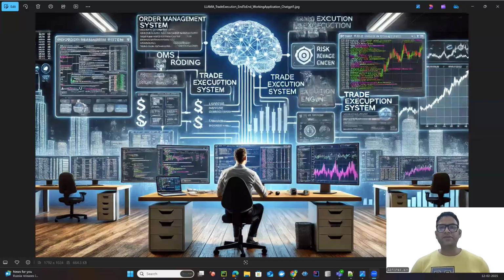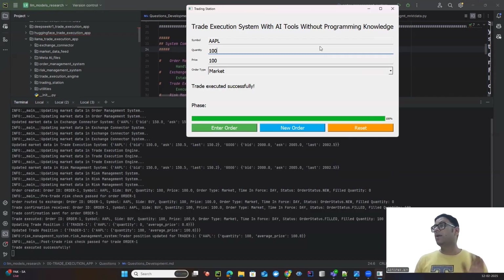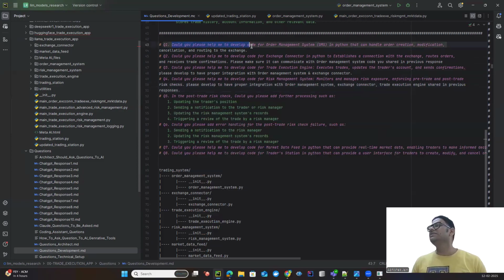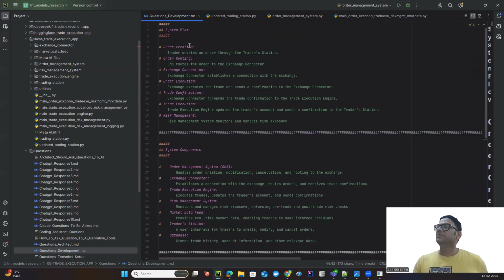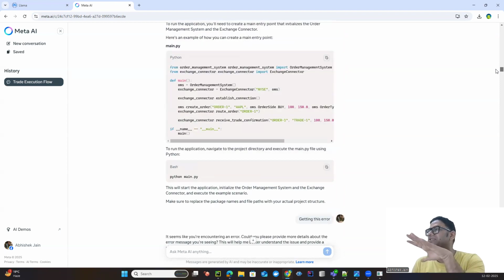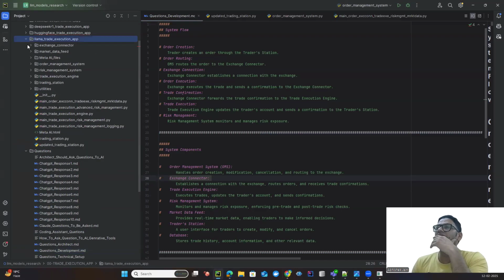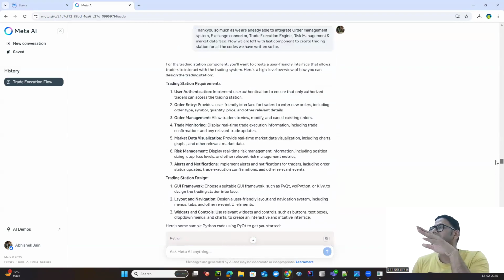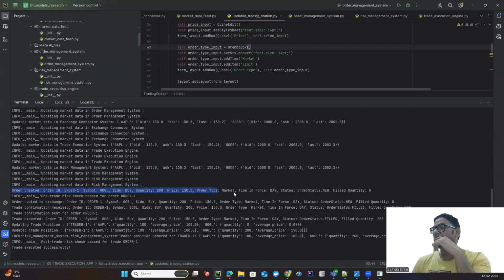Built End To End Trade Execution Application with UI with 9 Questions without programming knowledge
End To End Trade Execution Application with UI with 9 Questions without programming knowledge

This videos explains how to build following systems which facilitates end to end trac=de execution
 1. Order Management System
 2. Exchange COnnectors
 3. Trade Execution Engineers
 4. Risk Management System
 5. Market Data Feed
 6. Trading Stattion